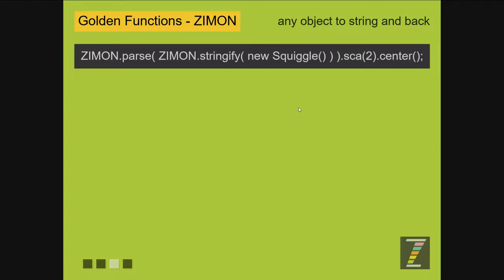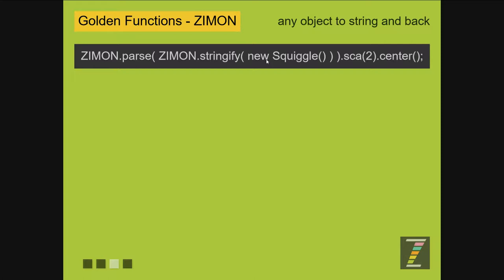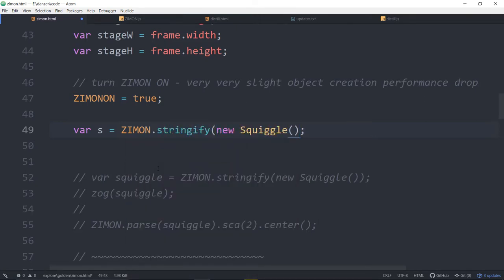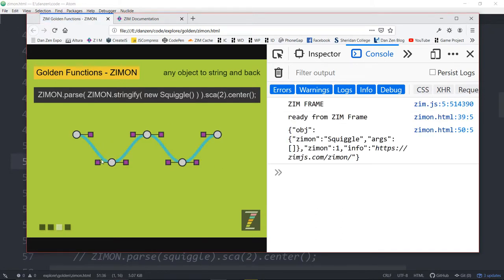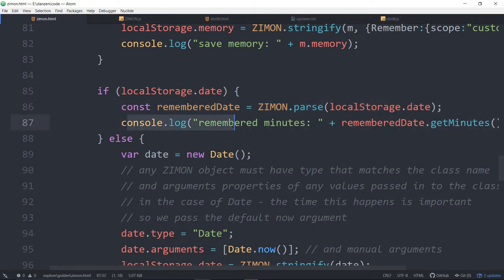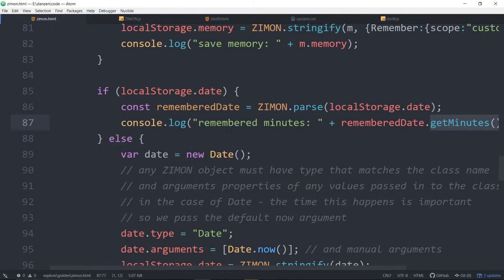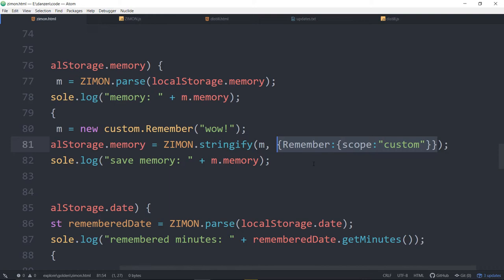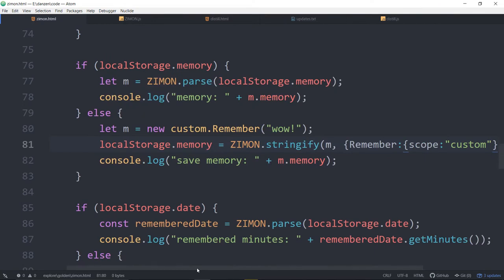ZIM Explore! 22. Golden - ZIMON